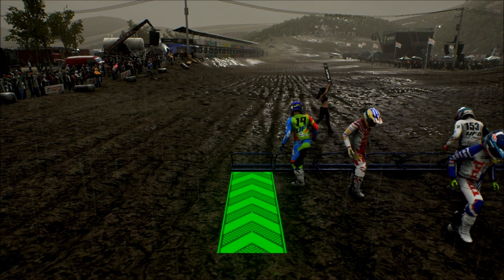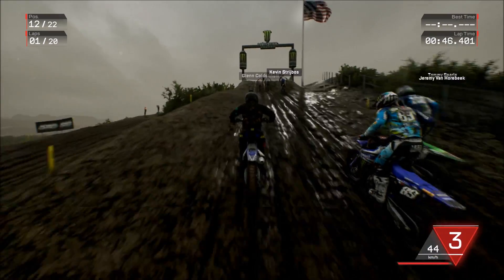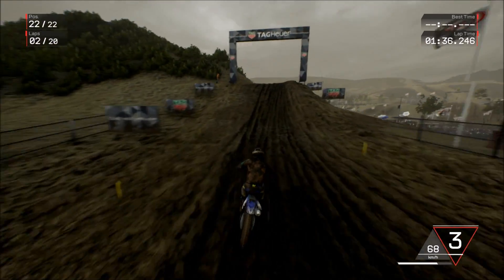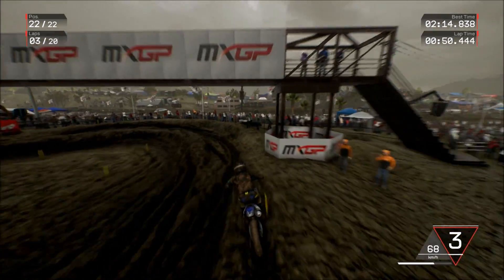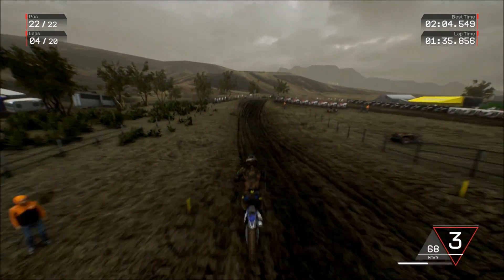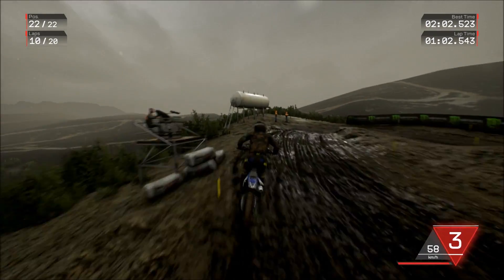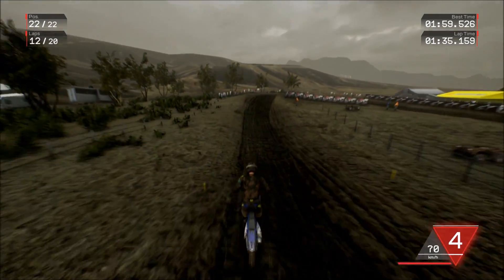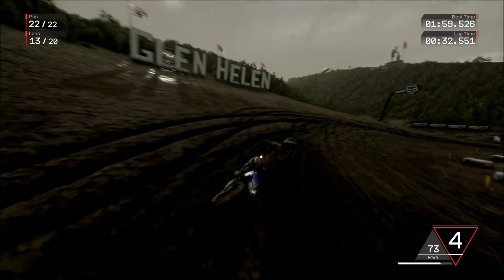MXGP 3 - 20 Laps In The Rain - "Glen Helen"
top 10 donators will be listed in every future youtube video
#5: Brett Falvey $10.00
#6: Lennert Nuyttens $5.30
#7: Kameron Landry $5.00
#8: Jeremy Lapalme $4.41
#9: Wyatt Brown $4.20
#10: Daryen Crawford $3.00